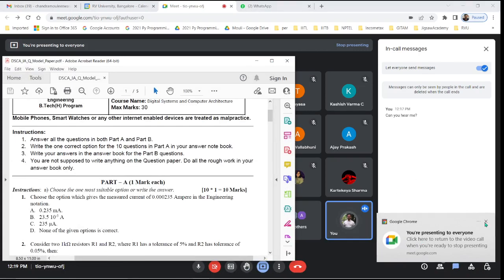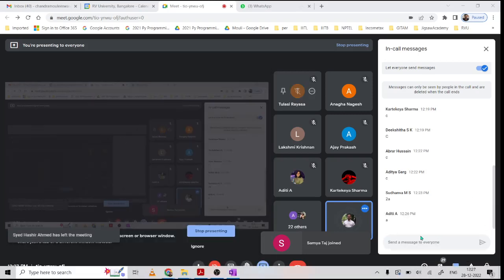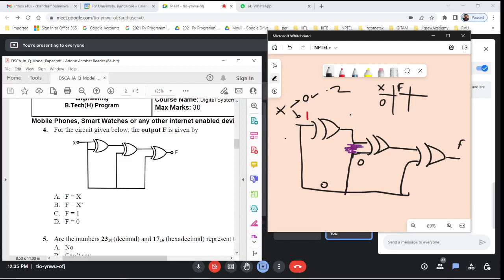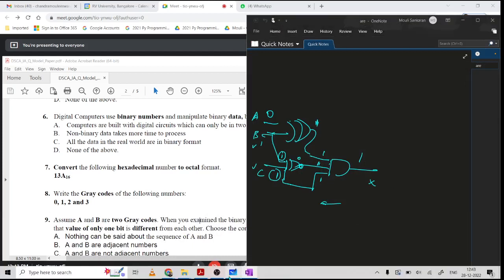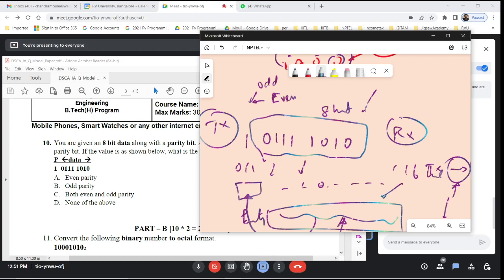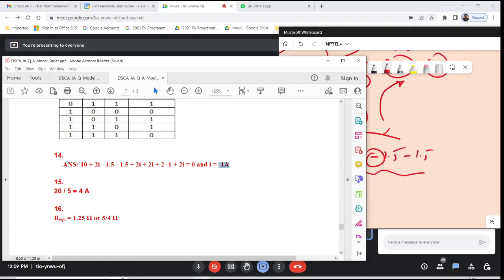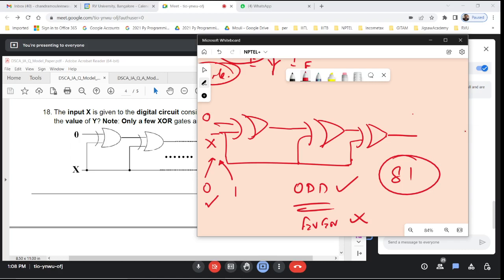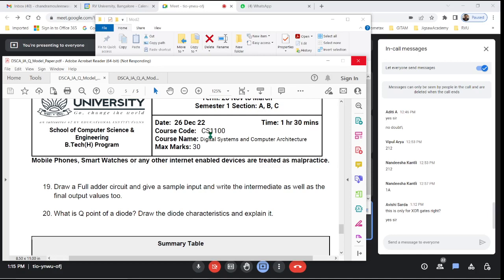DSCA Internal Assessment Model Paper Solutions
This provides the solution discussed with the students of the first Internal Assessment exam covering the initial topics of Digital Systems and Computer Architecture course. It covers basic electronics, logic gates, simple logic circuits and boolean algebra.